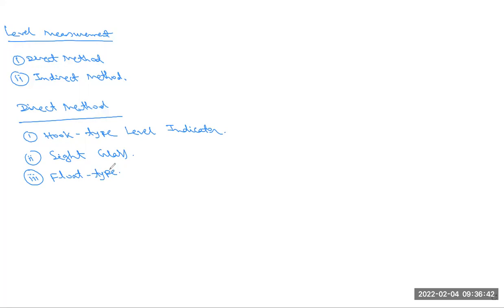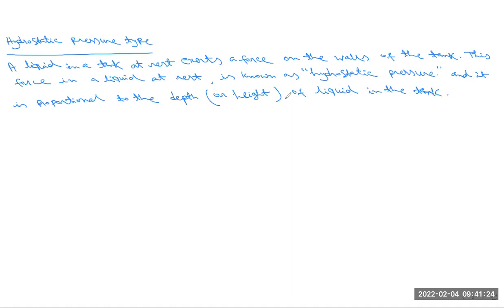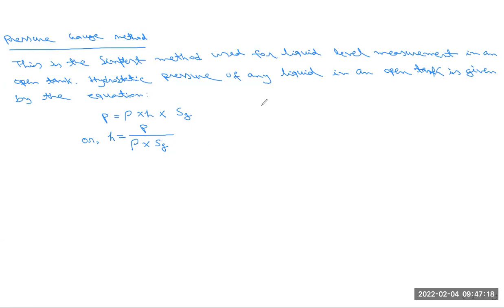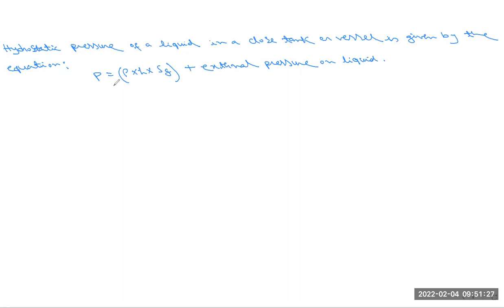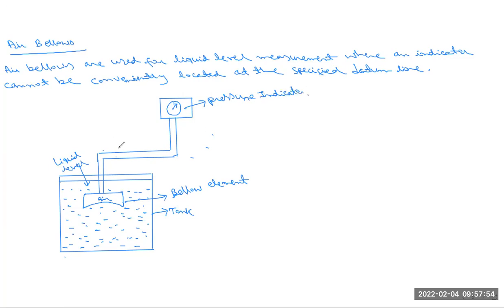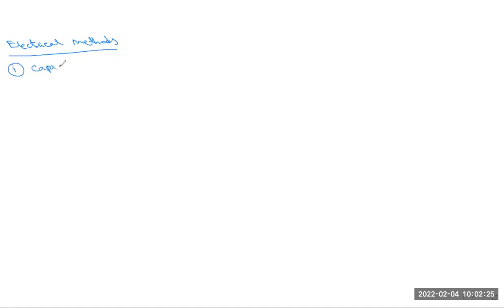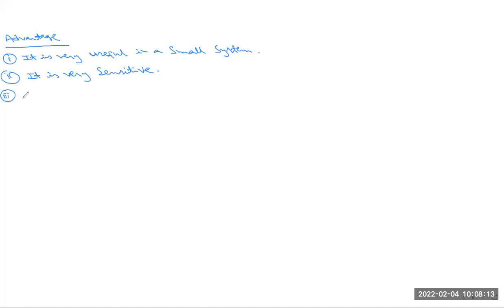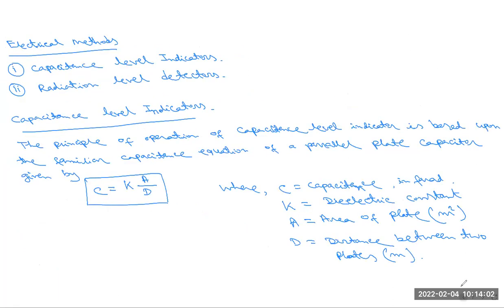Process Instrumentation & Control.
Indirect method Level Measurement.